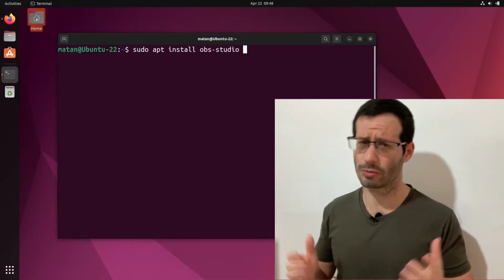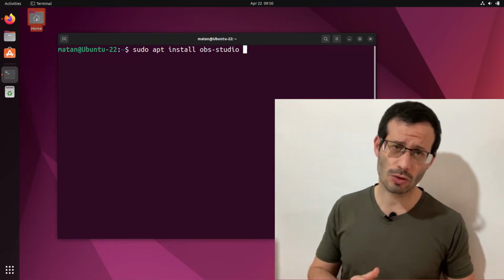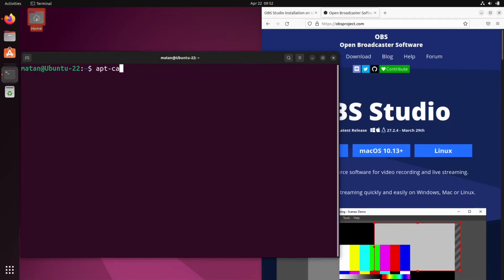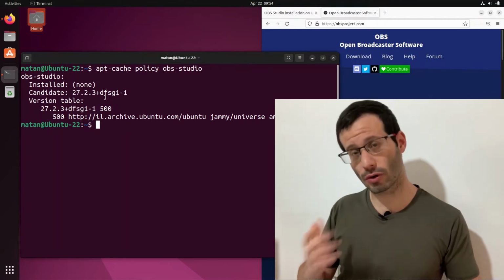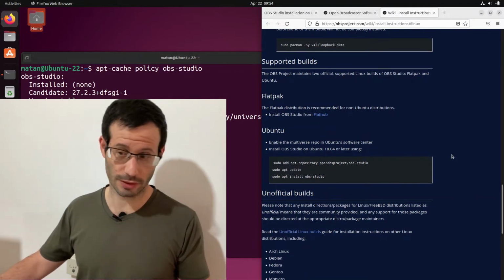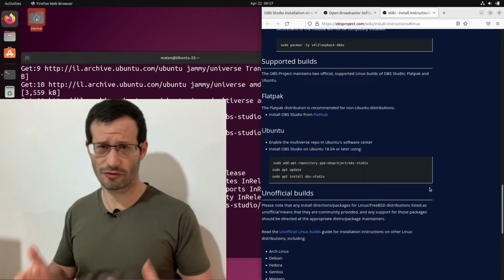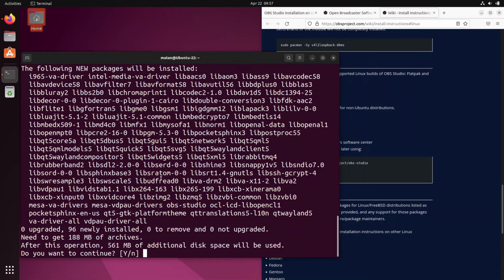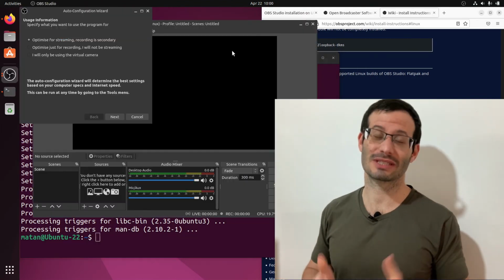OBS Studio installation for Ubuntu 22.04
OBS (Open Broadcaster Software) is a very popular program for broadcasting and screen recording.
In this video we will see how to install it on Ubuntu 22.04